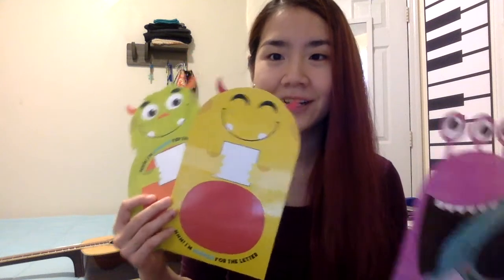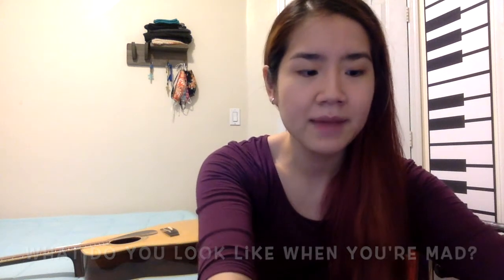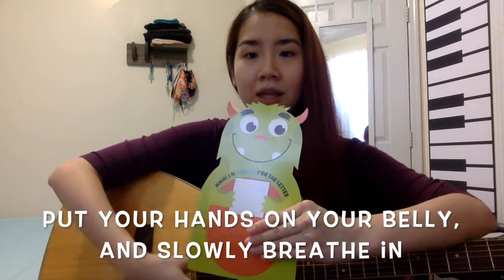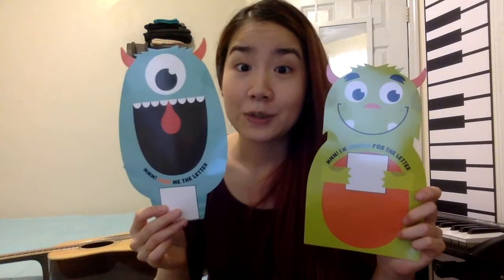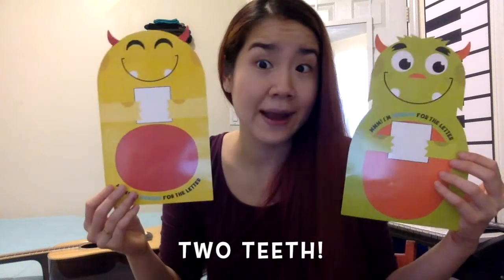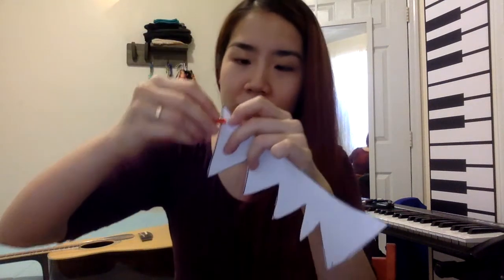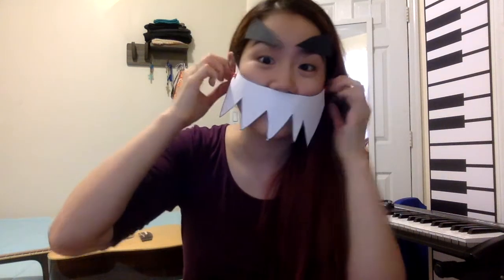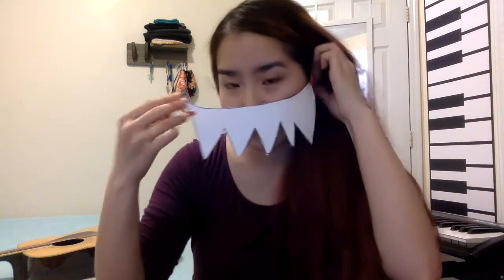Creative Arts Series Video #3: "Belly Breathe"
Join Joanna, one of our music therapists, in a fun and useful music & breathing activity we can all do when we're feeling angry or upset. When we get mad, it's easy to tense up and forget to breathe, making us feel worse - like a scary monster! We can release this anger, this "monster" feeling inside of us, by singing and breathing deeply through our bellies until we feel better.